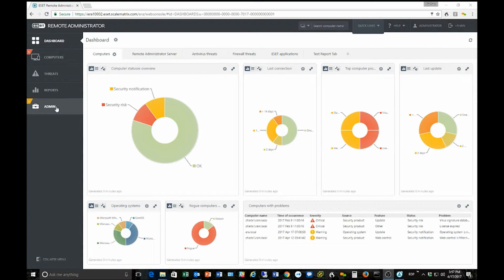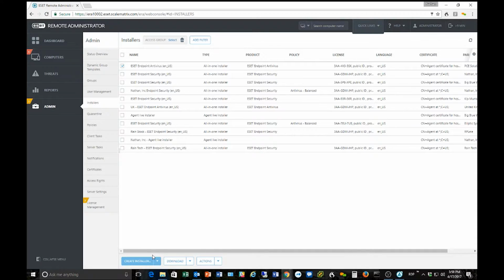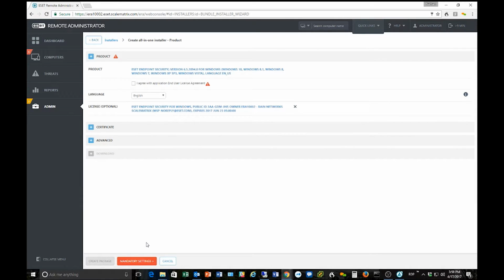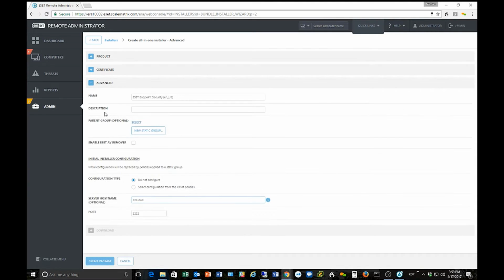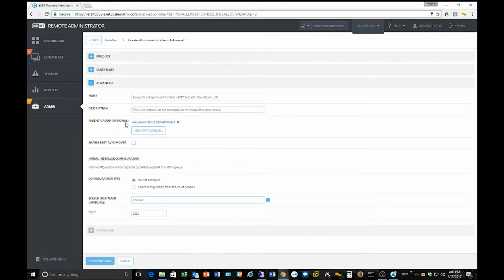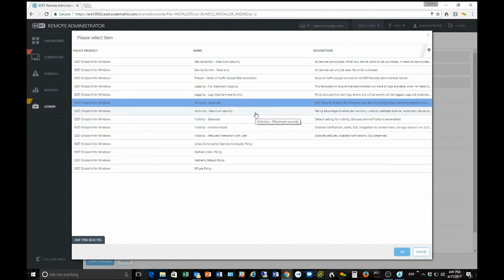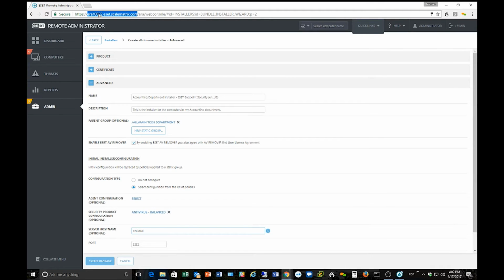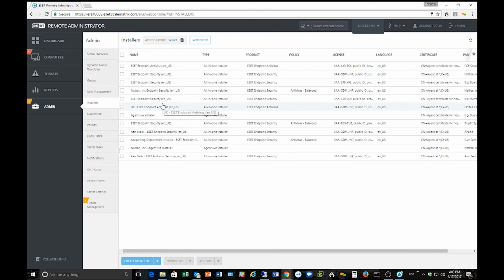ESET Remote Administrator 6.5 Tips: How to Manage Installers!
In the first video in our ESET Remote Administrator 6.5 tips series, Nathan walks us through how to manage your installers in the RA console. He shows how to create an installer from scratch, or use one of your previously created installer.

Let us know if there are any other ESET RA 6.5 tips you'd like us to cover, or any other cybersecurity related videos you want us to make!